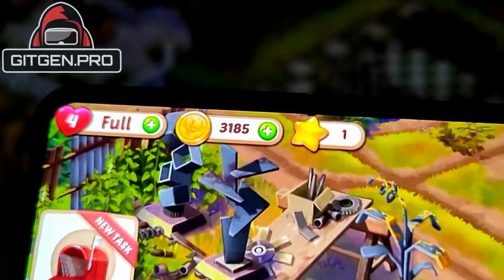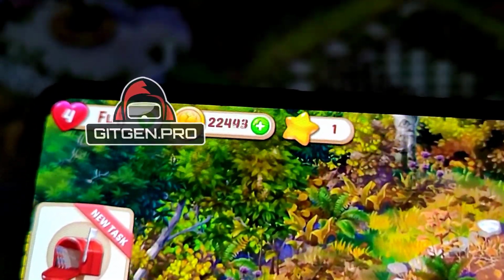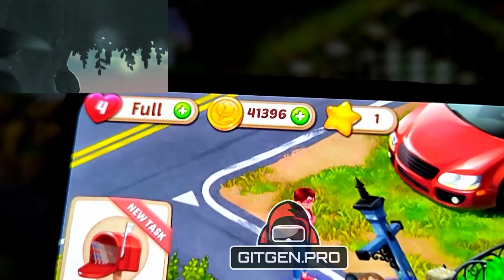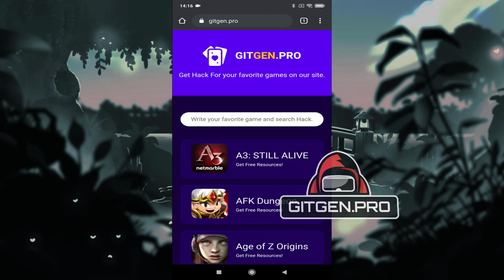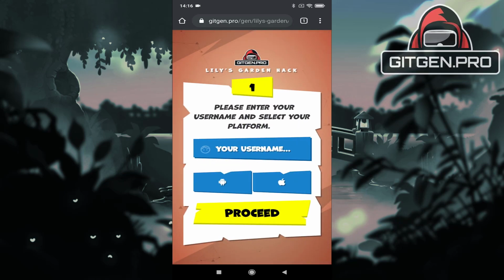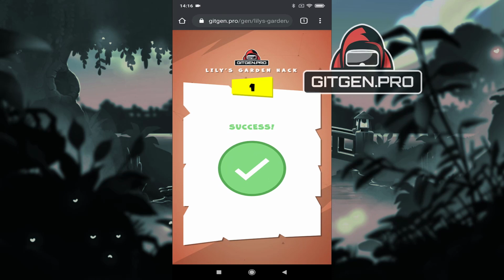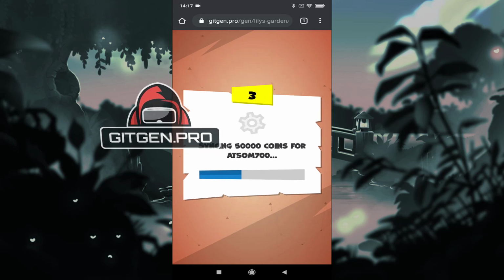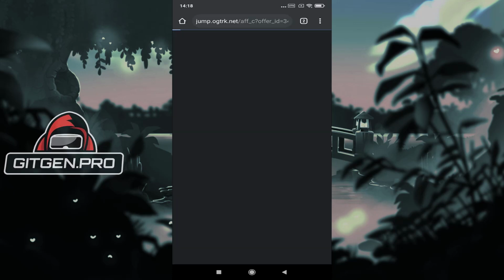💥 Lily’s Garden Hack 2022 ✅ How To Get Coins With Lily’s Garden Cheat 🔥 MOD APK for iOS & Android 💥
💥 Lily’s Garden Hack tips 2022 ✅ How To Get Coins With Lily’s Garden Cheat 🔥 MOD APK for iOS & Android 💥

Hi there mobile game player! Now I'll demonstrate our update and better Lily’s Garden hack Tutorial for Android or iOS phone or tablet. Using this method anyone can easily get alot of Coins and also improve gaming experience and fun. Everything you require to do is stick to our video guide. Enjoy!

How to hack Lily’s Garden? It is a pretty easy hack method, if you follow these tips, you'll be able to do it in just a matter of minutes.
Lily’s Garden MOD APK is developed and protected by the best coder, This Lily’s Garden hack has tested by manies player now and we obtained awsome feedback froom them.

If you have some problems or maybe idea on how to improwe auer Lily’s Garden MOD APK should we do in the near future, feel free to write in the comment area.